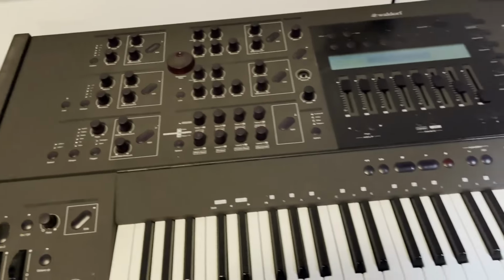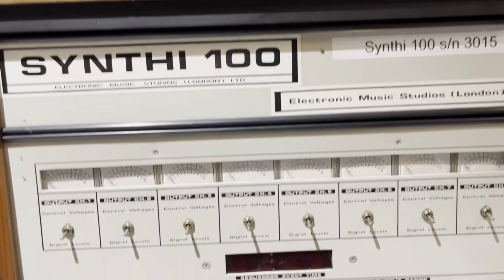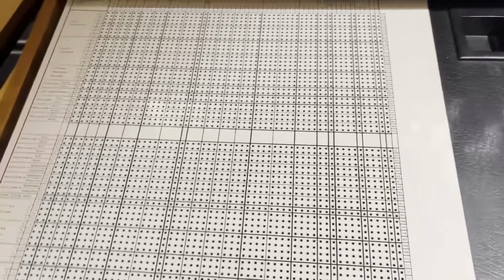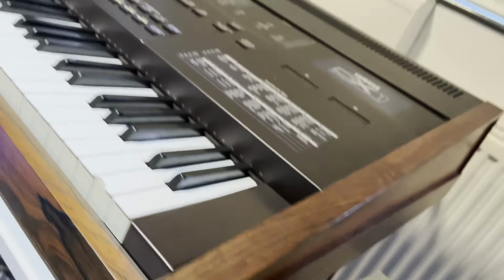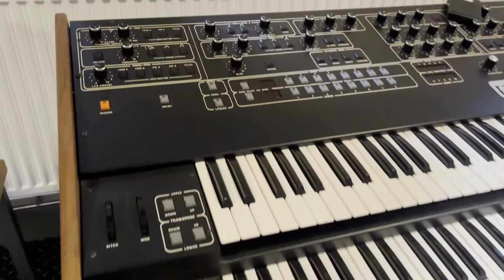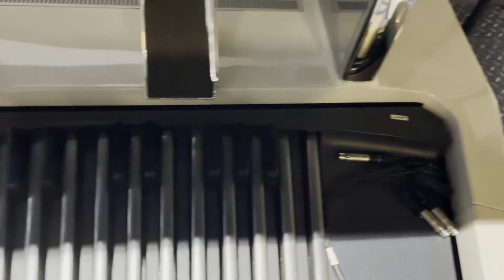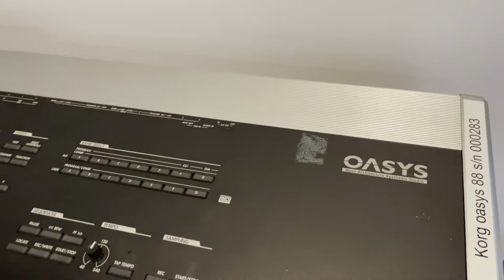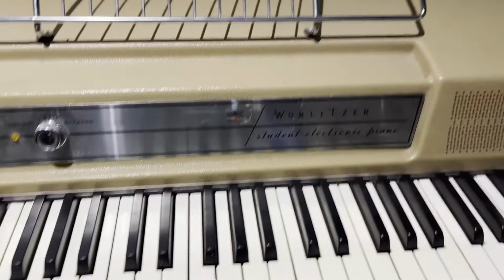Pete Townshend Synth Room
Waldorf Wave, Analog Solutions Colossus,  Arp 2500 Modular, EMS Synth 100,  EMS Vocoder, Yamaha CS80, Yamaha DX1, Sequential Circuits Prophet 10, Mini Moog Voyager XL, Roland Jupiter 8, Yamaha Electone, Korg Oasys, Stevie Wonders Fender Rhodes 88,  Lowrey Organ,  ARP Avatar Guitar Synthesiser,  Wurlitzer Student Electronic Piano.
The London College Of Music, University Of West London, is proud to be custodian of the great Pete Townshends rare synth collection.  I am looking forward to this being a magical room!
Waldorf Wave, Analog Solutions Collusus,